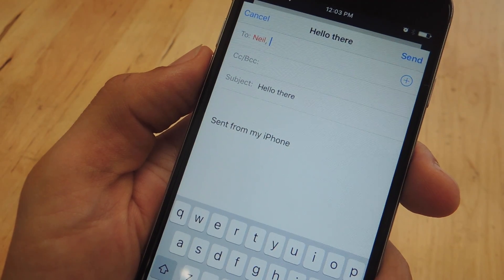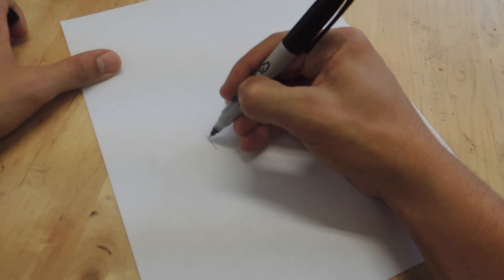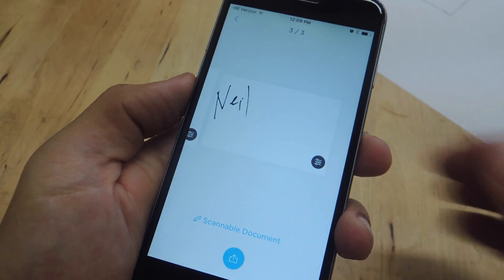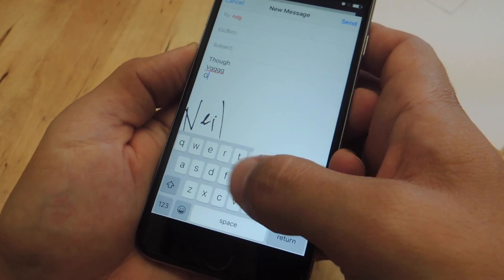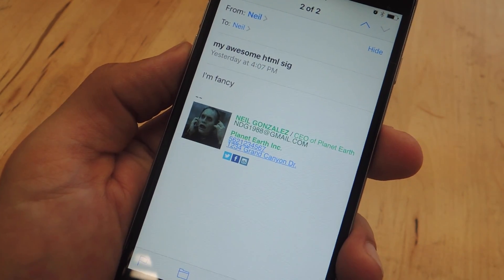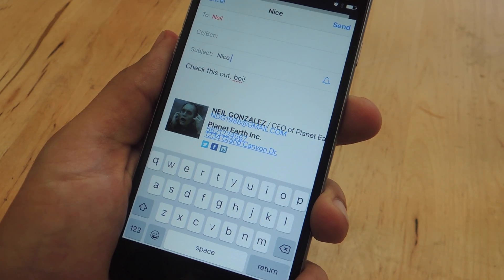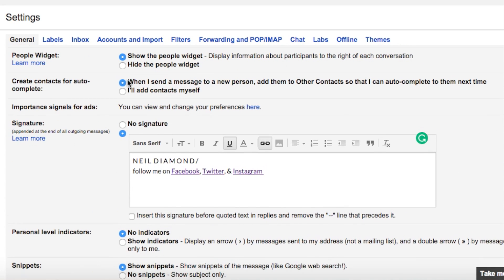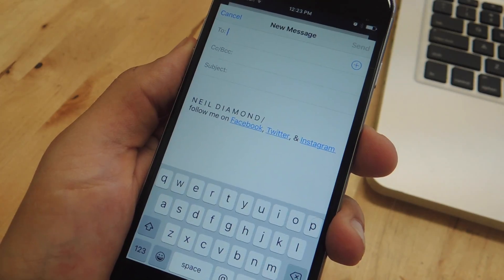Trick Out Your iPhone's Email Signature (Handwritten; HTML; Hyperlinks) [How-To]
How to Bring Life to Your iPhone's Email Signature

In this video, I'll be showing you how to easily change and improve your email signature on your iPad, iPhone, or iPod touch. By default it says "Sent from my iPhone" (or whatever the device), which isn't as great of a signature as it can be, so here's your guide to sprucing it up. You can either use a handwritten signature, HTML signature, or add hyperlinks.